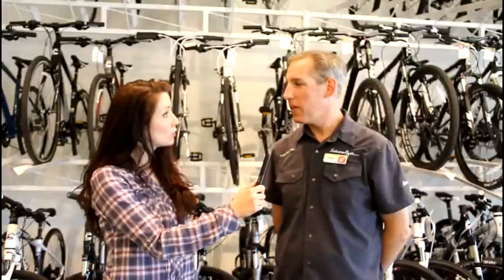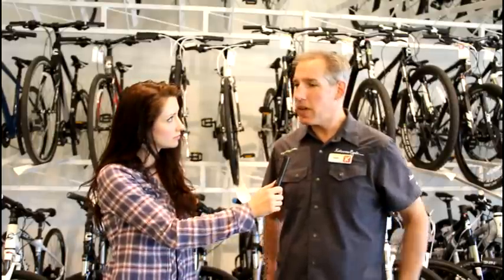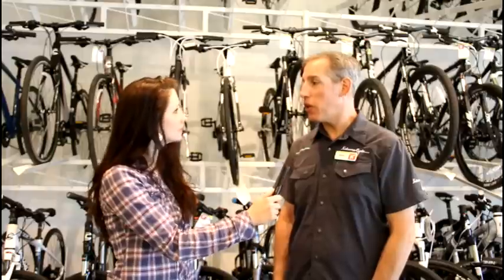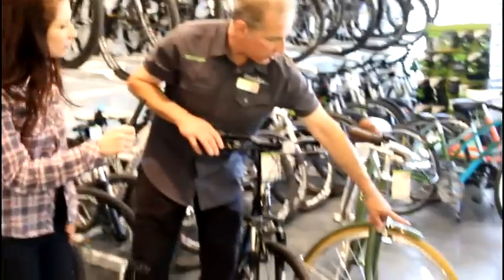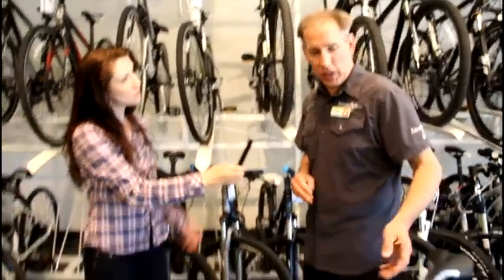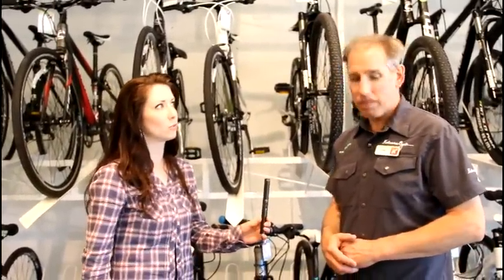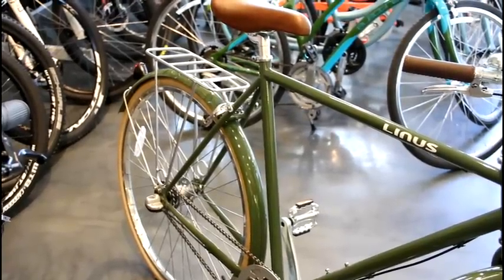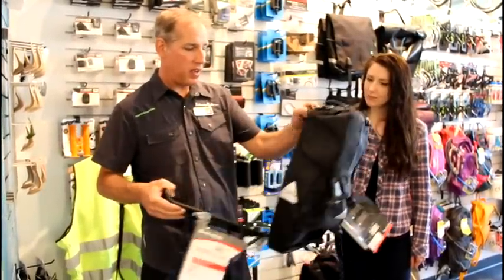What You Need to Know Before You Buy a Bike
Next week is Bike to Work week but not all of us have bikes that we want to take on the road. Sometimes the process of buying a bike can be overwhelming but KelownaNow.com is here to help! We talked to the experts at Kelowna Cycle about what you need to know before you buy a bike.